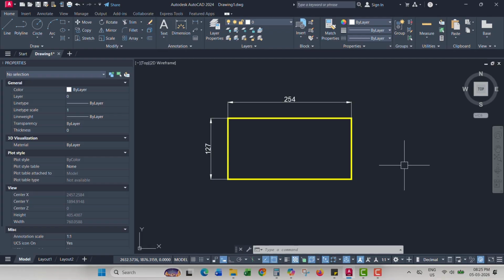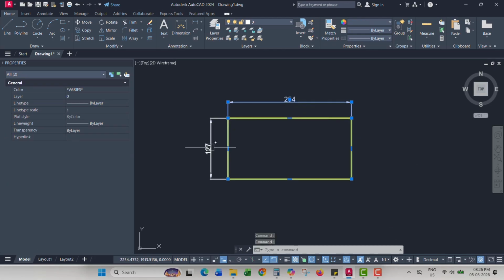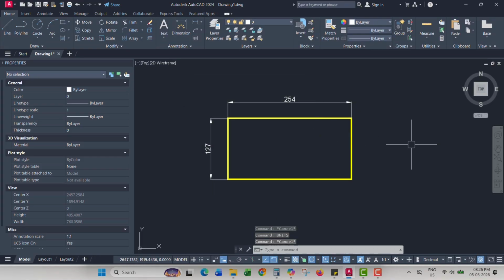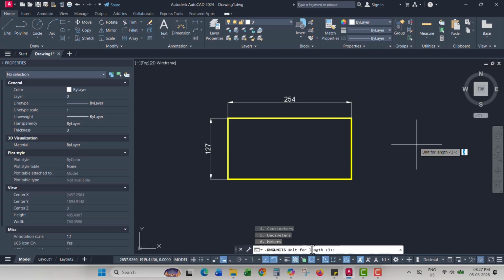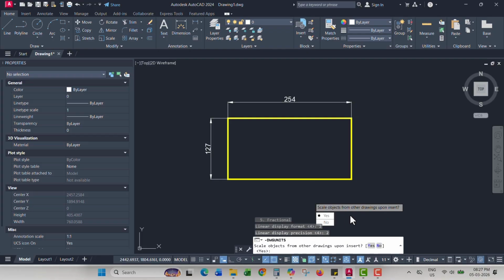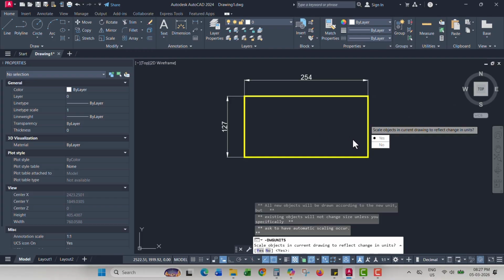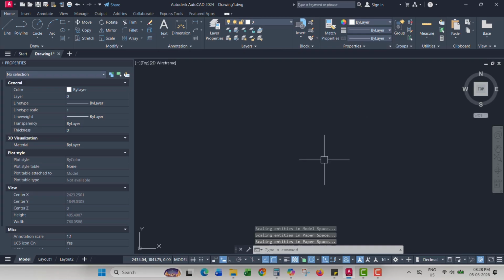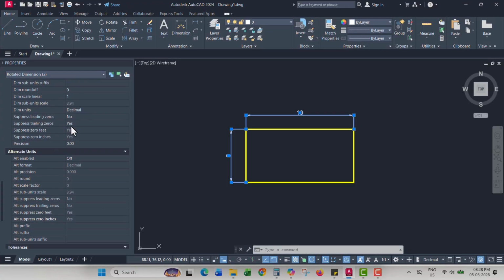Change Drawing Units & Scale in AutoCAD | AutoCAD Tutorial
Master the essentials of project setup in this quick AutoCAD tutorial! 📐✨
In this video, we cover everything you need to know about configuring your workspace for accuracy. Whether you are working on architectural plans or mechanical parts, setting the correct units is the first step to a professional drawing.
In this tutorial, you’ll learn:
 * ✅ How to use the UNITS command to set Type and Precision.
 * ✅ Switching between Imperial (Inches/Feet) and Metric (Millimeters/Meters).
 * ✅ Understanding Insertion Scale for blocks and external references.
 * ✅ Adjusting Annotation Scale for clear dimensions and text.
Proper scaling ensures your designs are ready for plotting and real-world application.